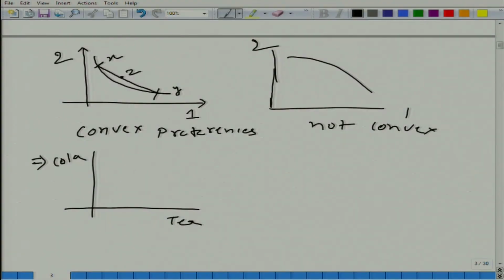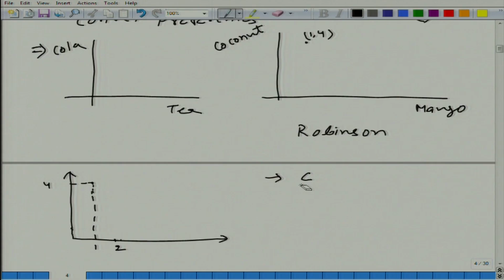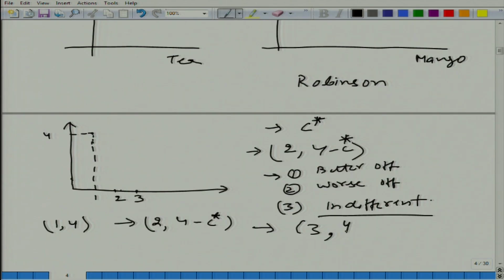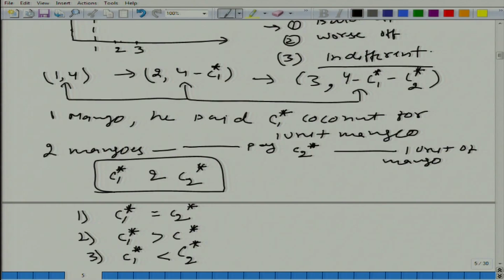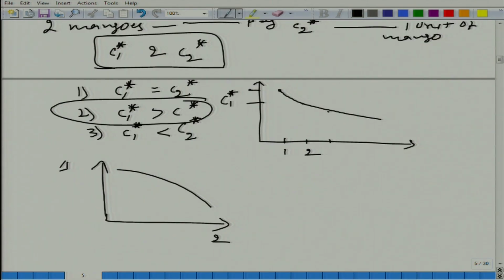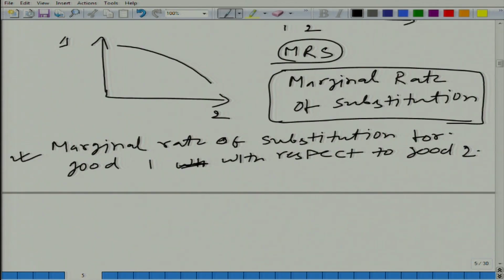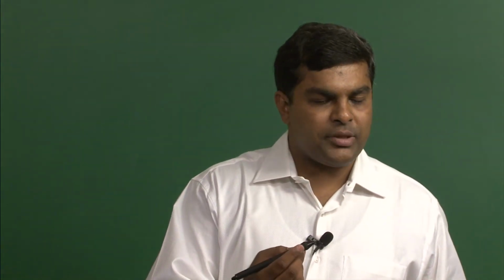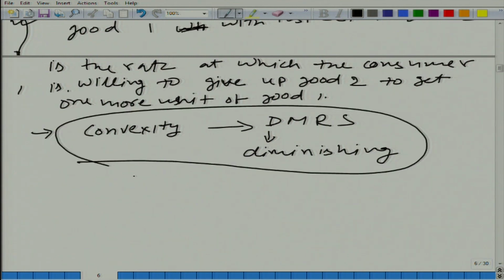Lecture-51 Marginal Rate of Substitution (MRS)